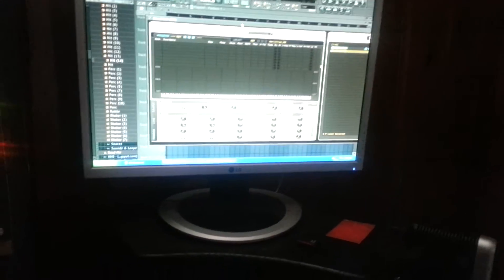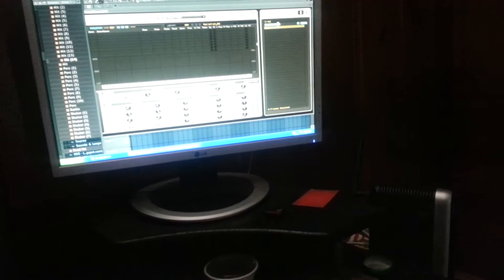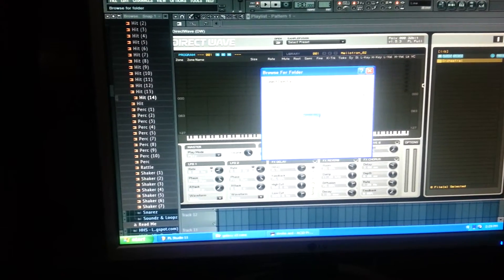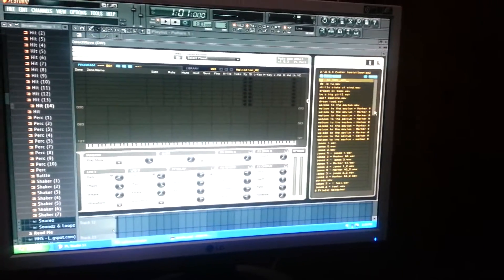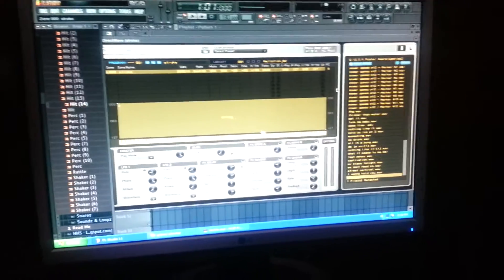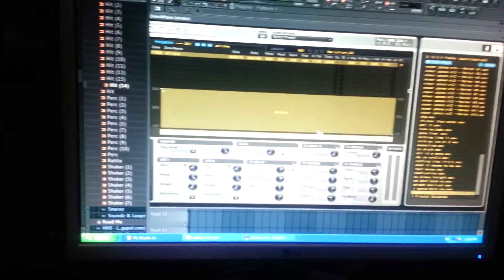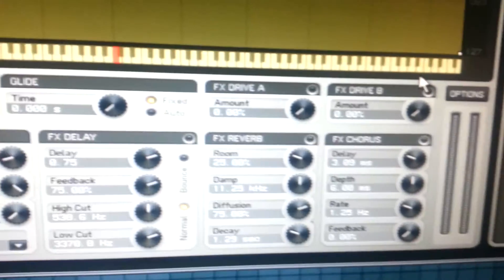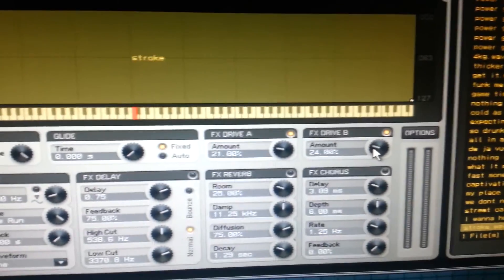How to sample using directwave on FL studio pt 2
Me the Dream Pusha making a beat on FL studio 11 and showing a couple tricks of the trade when it comes to sampling